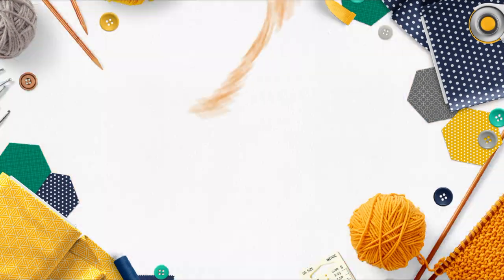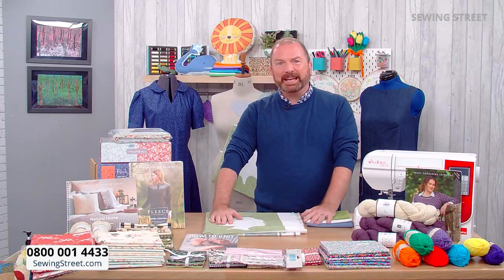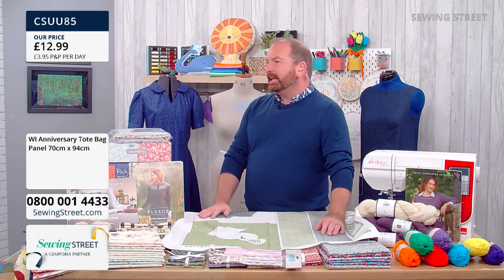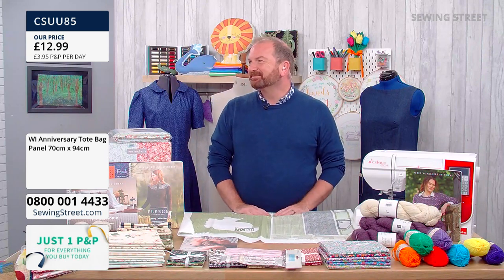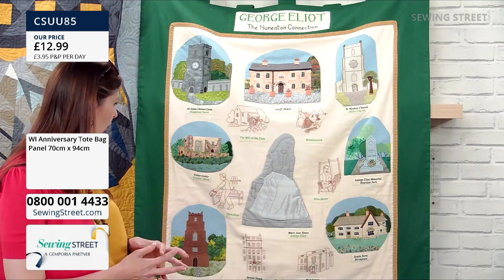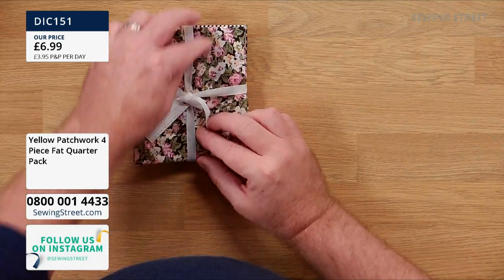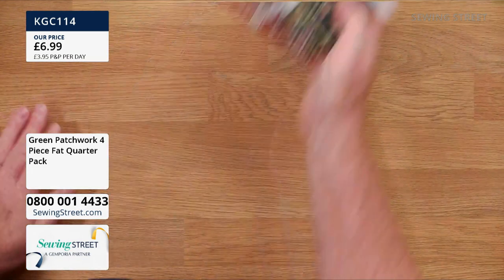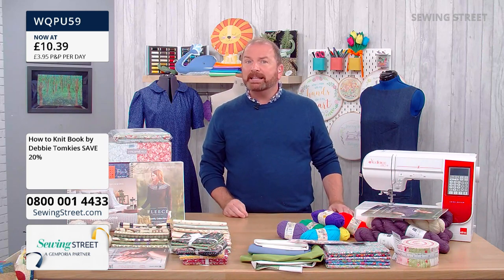Sewing Street – 11/09/2021 – Join Stuart as he is joined by special guests from the WI